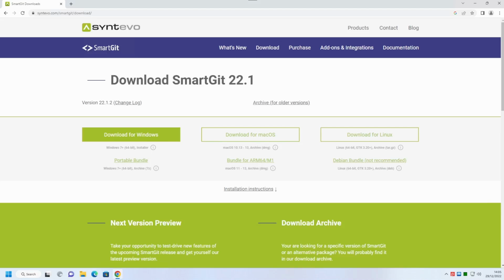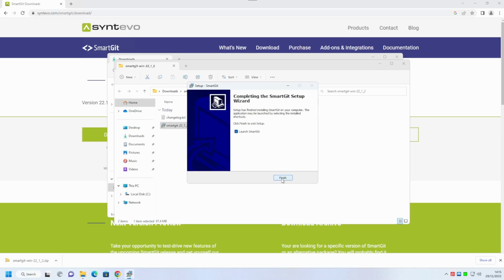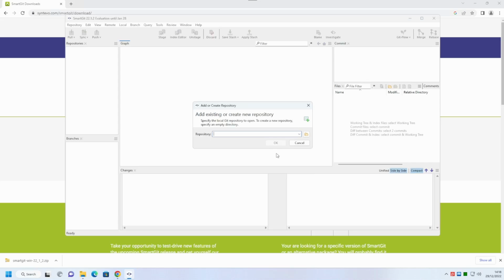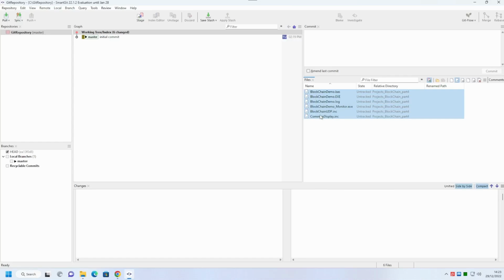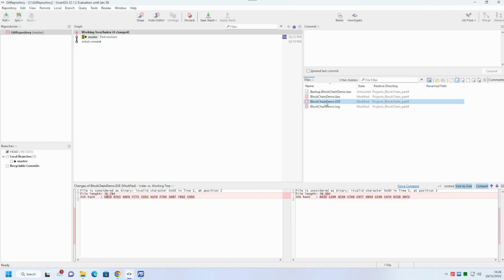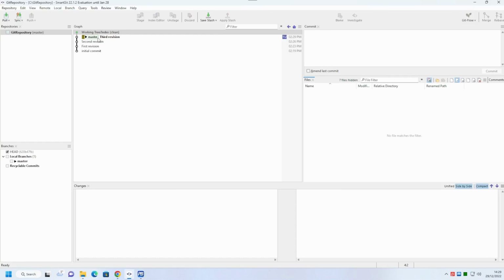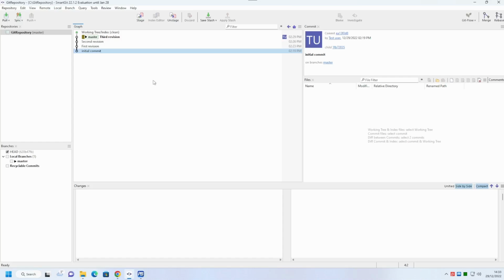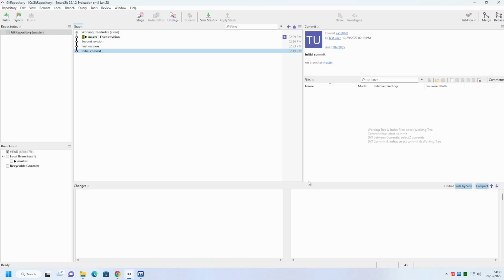Third Party Applications - SmartGit from Syntevo - part 1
This video is a short review of the SmartGit application, a very useful client application to manage Git Repositories, allowing you to easily version manage your source code and files.

00:00 - Introduction
00:32 - Introducing the SmartGit client
01:37 - Installing and configuring the SmartGit Client
04:18 - Adding the first source files to SmartGit
05:50 - Changing files
07:45 - Looking at historical changes to a file

I don't work for, nor am I paid by, the owners of PowerBASIC or SmartGit, I'm Just a fan of their products.